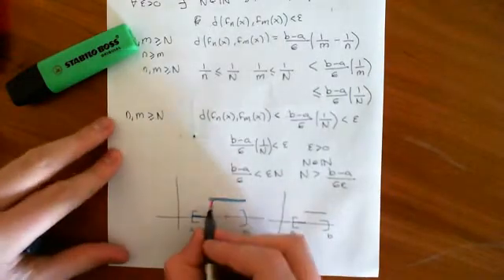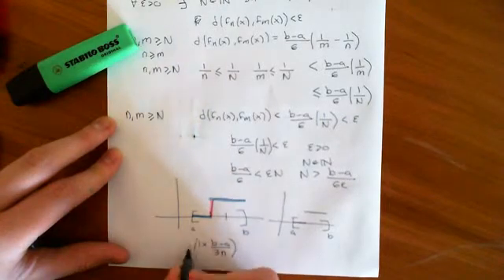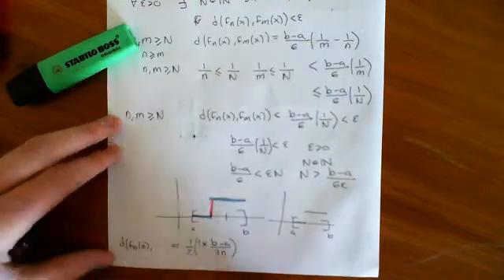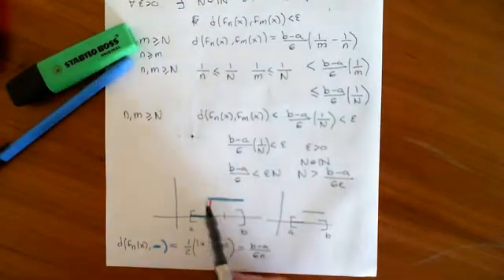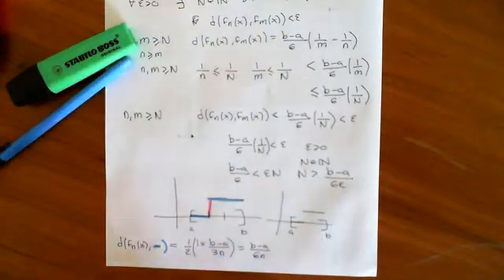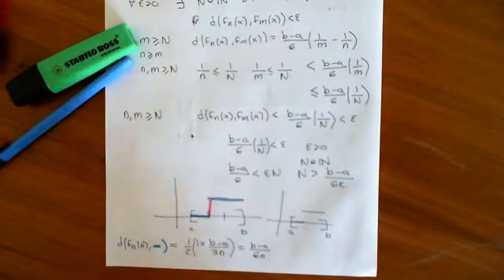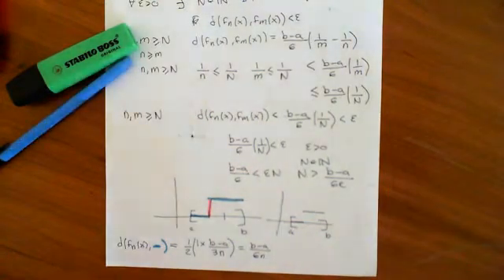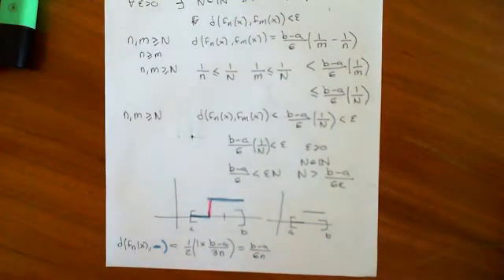C[a,b] with the Integral Metric is Incomplete Part 5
In this video we see that the set of all continuous functions forms an incomplete metric space with the integral metric defined on it.